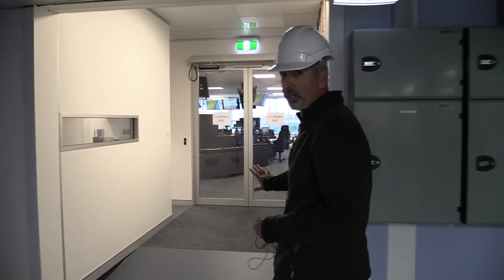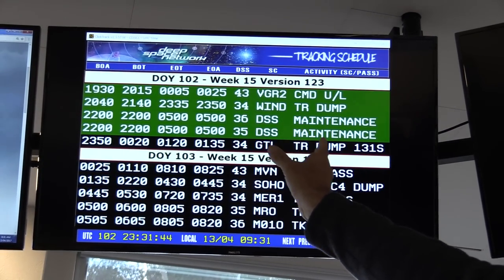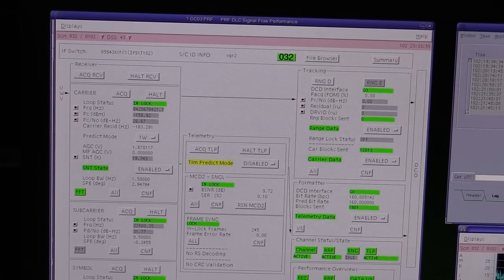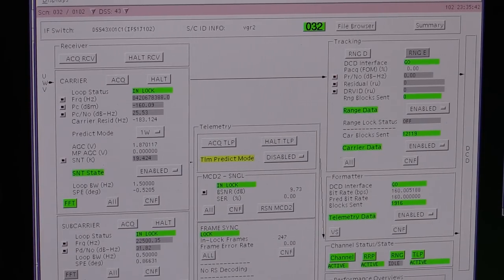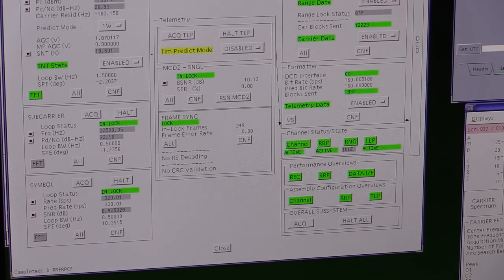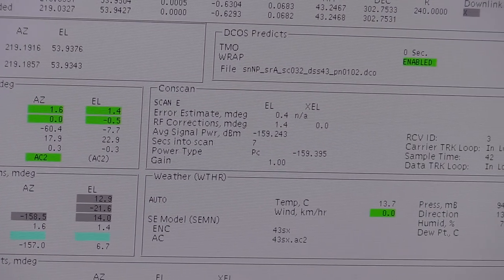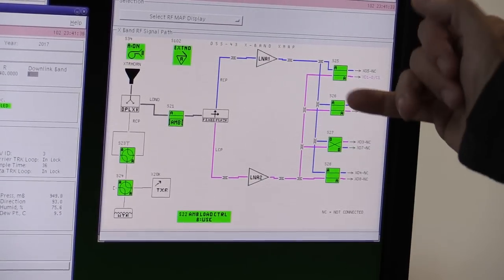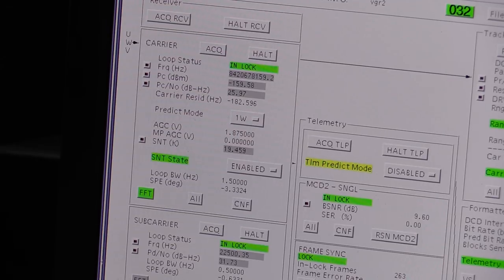Pinging The Voyager 2 Probe (PART 2)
Inside the new NASA/CSIRO Canberra Deep Space Communication Complex control room at Tidbinbilla, and the technical details of how they contact the Voyager 2 space probe. Look at the live data and spectrum displays!

Follow Richard on Twitter @nascom1